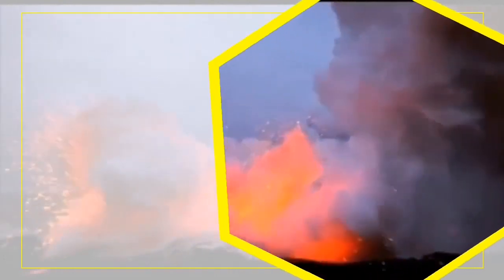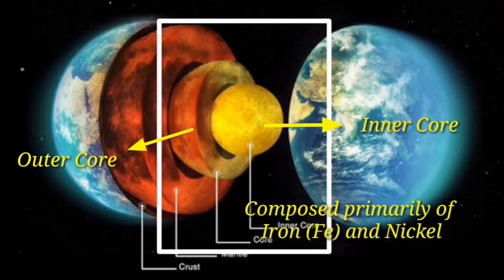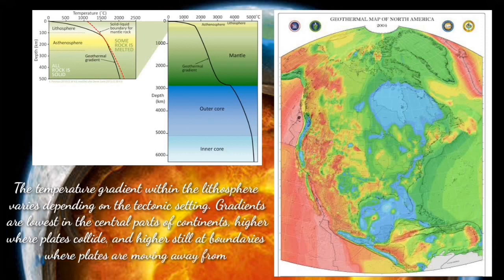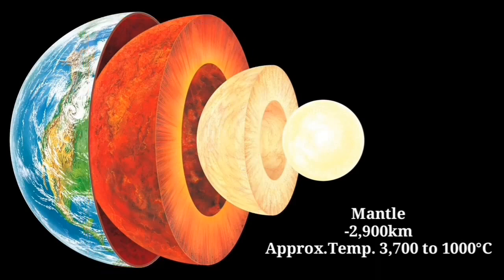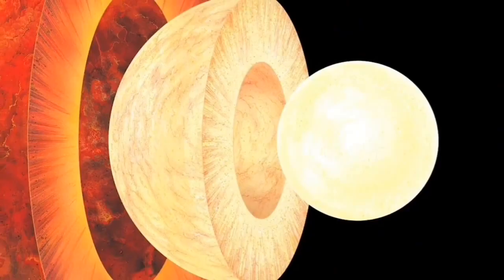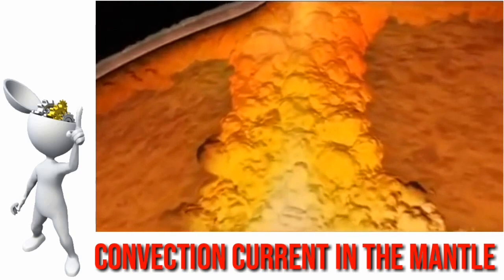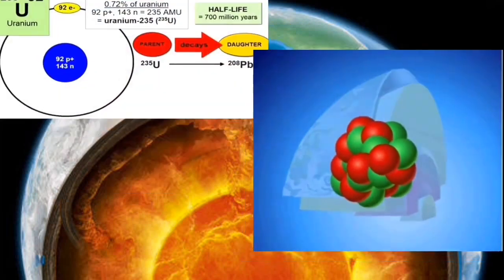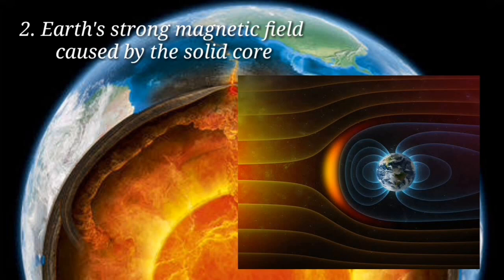EARTH'S INTERNAL HEAT Primordial & Radioactive Heat EARTH AND LIFE SCIENCE SCIENCE 11 MELC 6